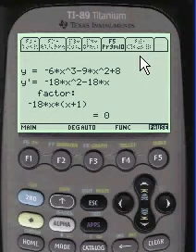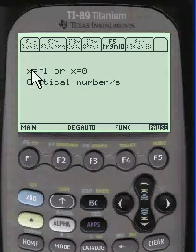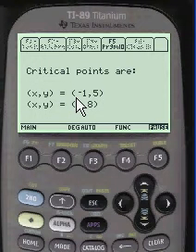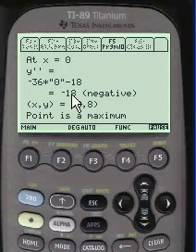Local Max & Min, 8-9x^2-6x^3